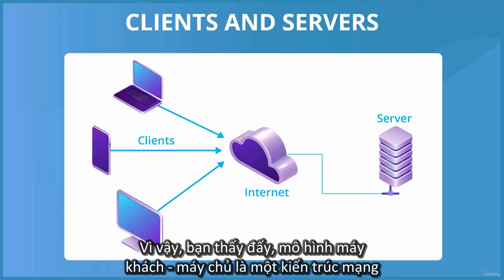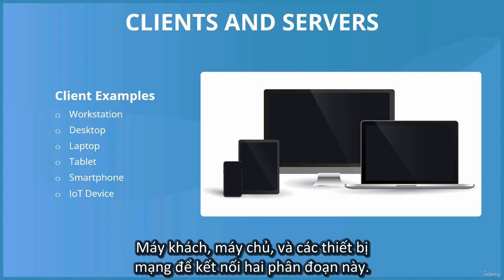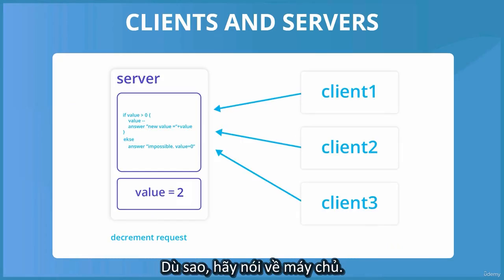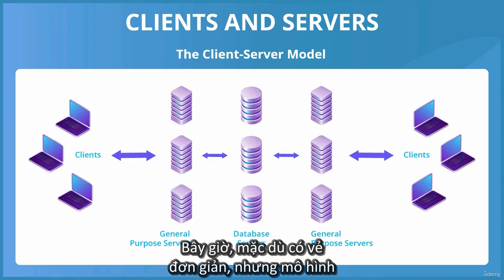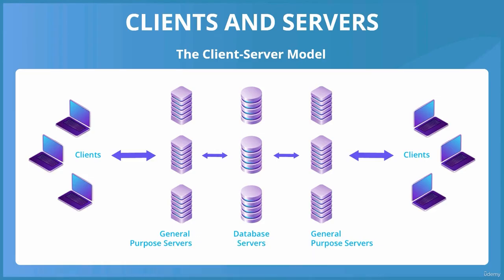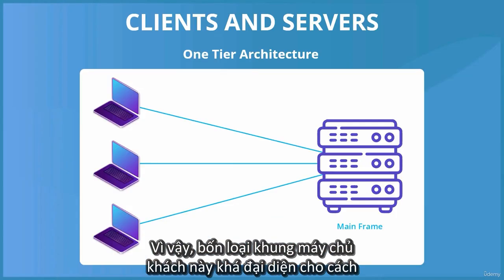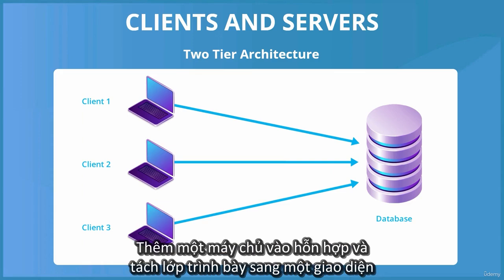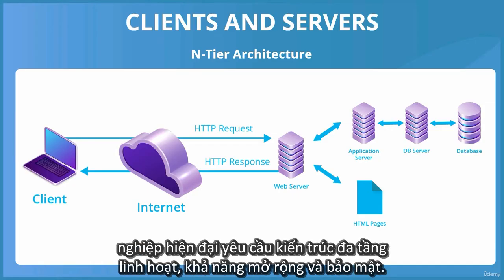1 Clients and Servers